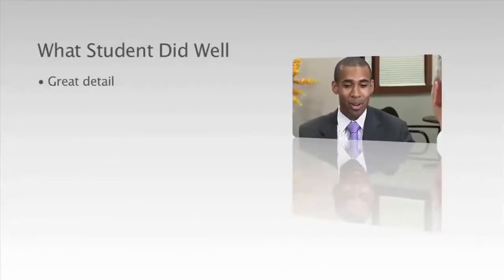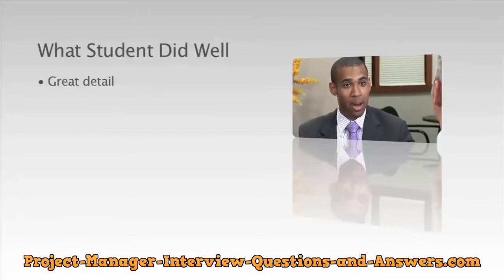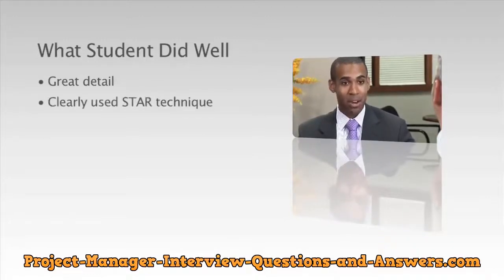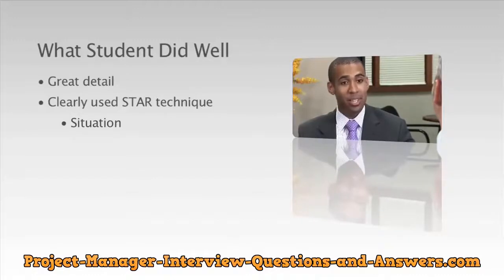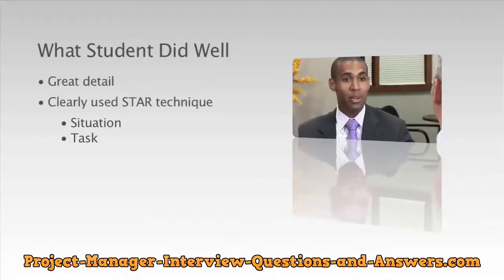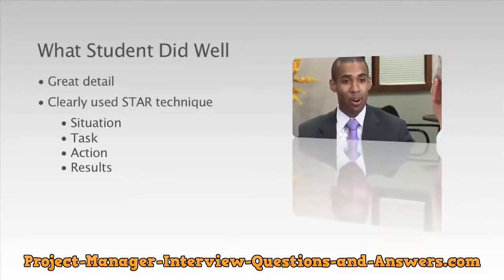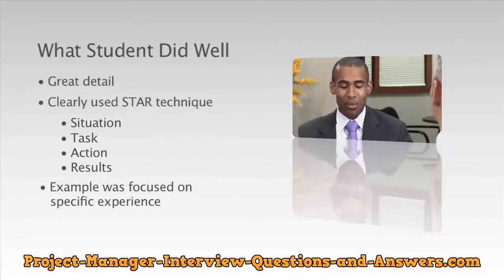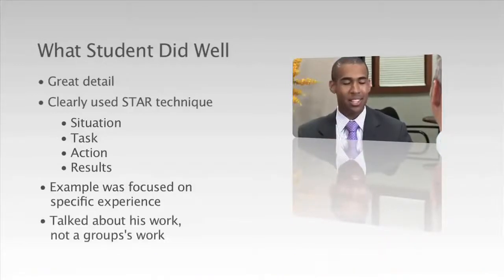How to Answer Behavior Based Project Manager Interview Questionsكيفية الرد-أسئلة مقابلة مدير المشروع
How to Answer Behavior Based Project Manager Interview Questions
ISTQB DUMPS

Source videos
View attributions